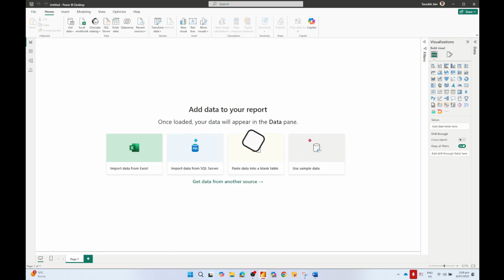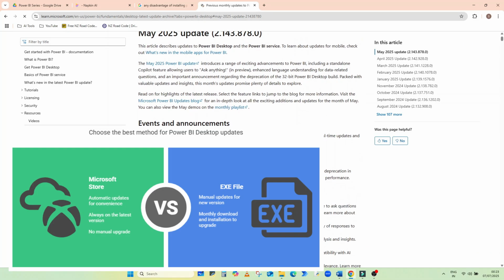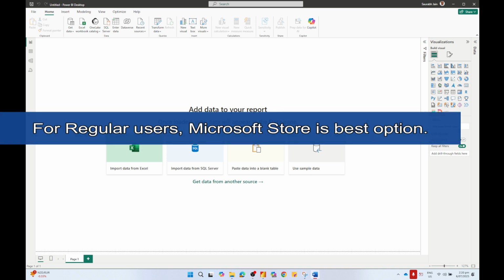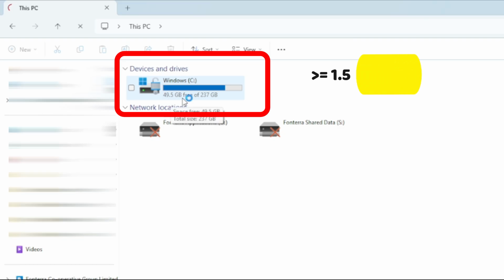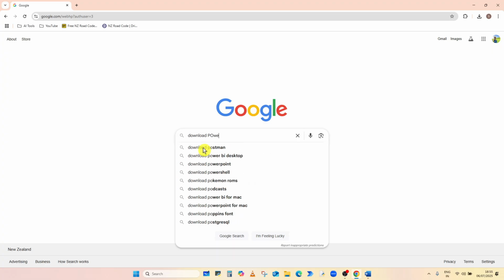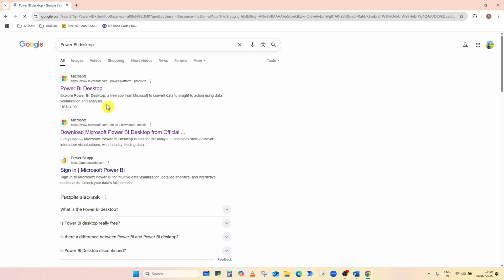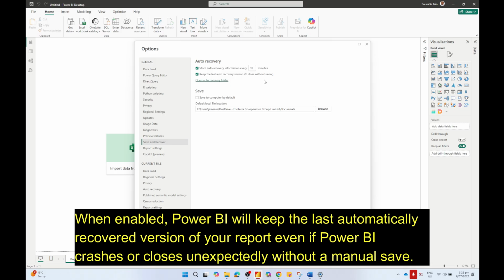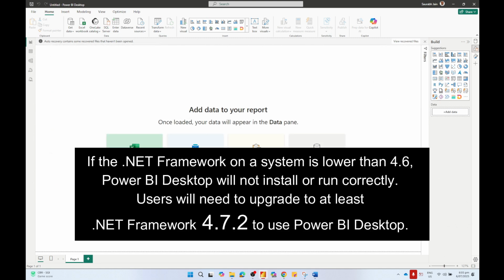Power BI Desktop Complete Installation Guide | Step-by-Step for Beginners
Power BI Desktop Installation Guide | Step-by-Step for Beginners
Welcome to the Power BI series! In this video, we’ll walk you through everything you need to download, install, and set up Power BI Desktop the right way.

📚 Topics Covered:

✅ Different ways to download Power BI Desktop
✅ Microsoft Store vs EXE file – Which one should you choose?
✅ System requirements to run Power BI smoothly
✅ Step-by-step installation guide (with examples)
✅ How to check if your system meets Power BI requirements
✅ Important settings to check after installation
✅ Power BI installation issues on Windows Server or low-res screens
✅ How to use Power BI on a Mac
✅ .NET Framework version check
✅ Interview tips and user FAQs

⏱️ Timestamps:
00:00 - Introduction
00:40 - Options to downloading Power BI Desktop
01:10 - Microsoft Store vs EXE file
03:00 - Minimum System Requirements
04:41 - Step-by-step Installation (EXE & Store)
06:42 - Important Power BI Settings
07:47 - Limitations and Troubleshooting

🔍 FAQs Answered:

* Do I need admin rights to install Power BI?
* Which is better: EXE or Microsoft Store version?
* How to update Power BI automatically?
* How to check .NET Framework version?
* Can I use Power BI Desktop on Mac?